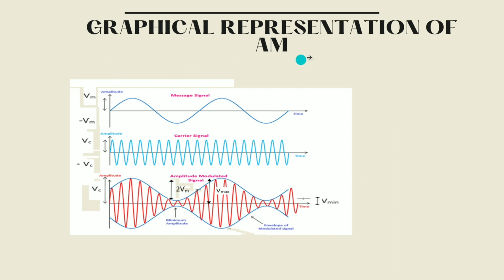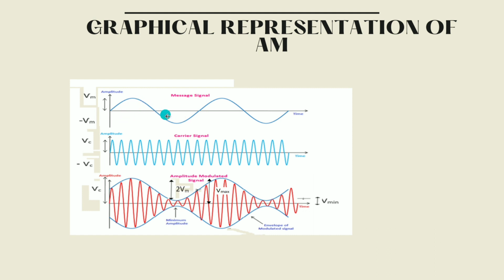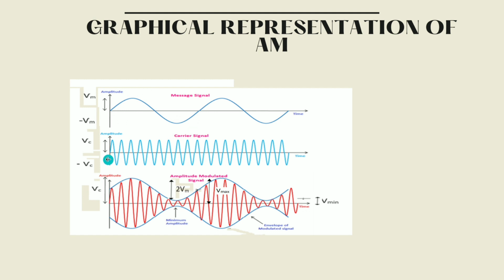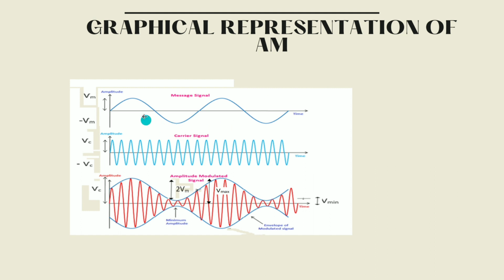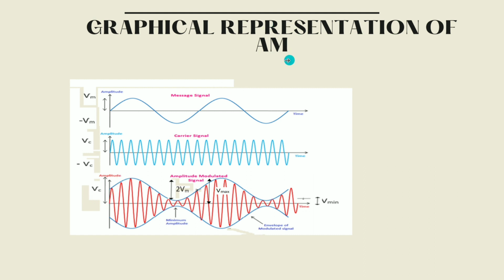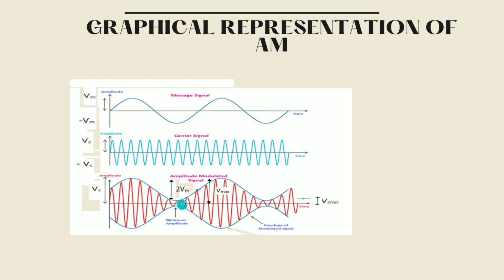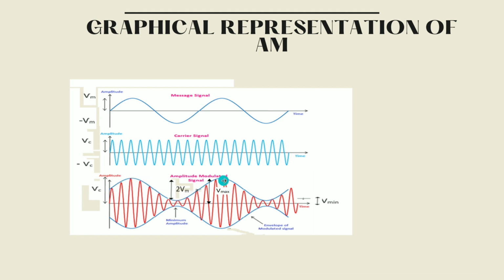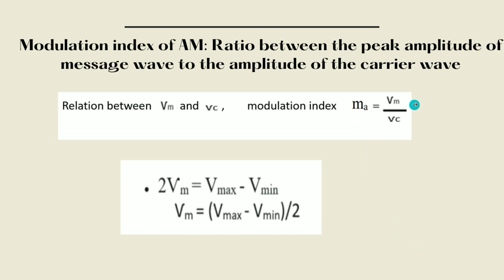Representation of AM [Graphical & Phasor representation]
"Dive into the fascinating world of Amplitude Modulation (AM) with our comprehensive guide on graphical and phasor representation techniques. In this video, we explore the graphical interpretation of AM signals, illustrating how changes in amplitude are visually depicted over time. Additionally, we delve into the powerful tool of phasor diagrams, uncovering how complex AM waveforms can be simplified and analyzed with ease.